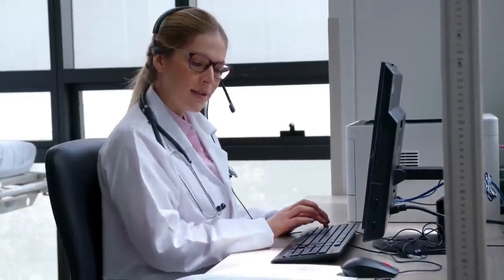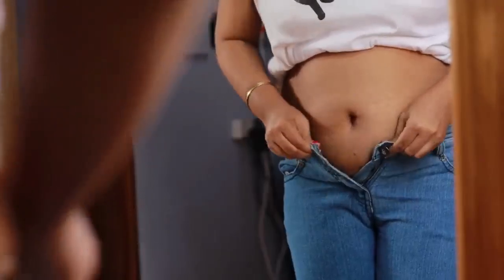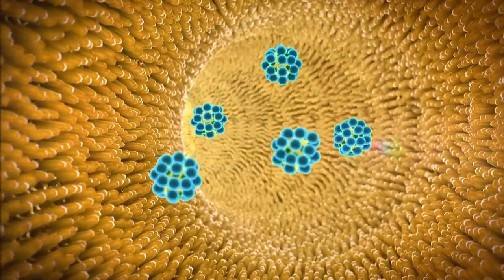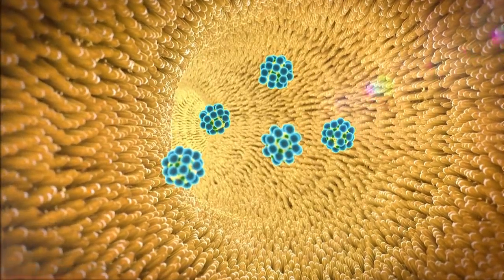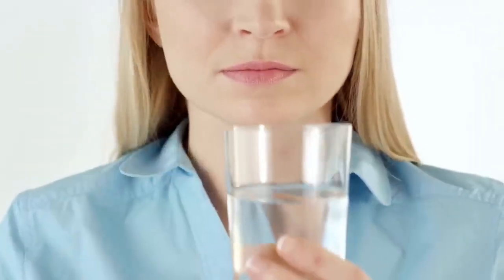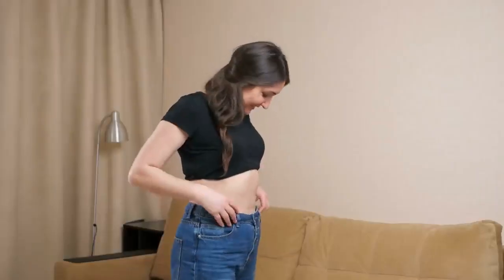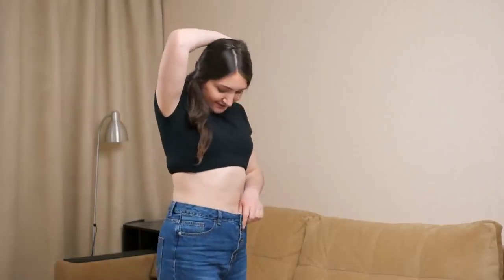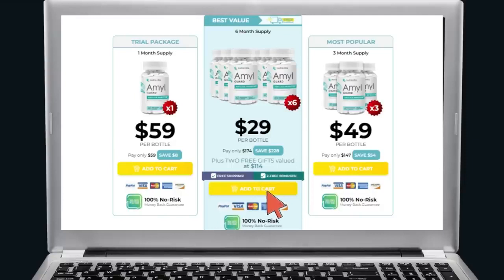AMYL GUARD REVIEW ⚠️((BEWARE!))⚠️ Amyl Guard Weight Loss Suplement - Amyl Guard Reviews - AMYL GUARD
-What is Amyl Guard? Amyl Guard is a natural product that will assist in your slimming process making you lose weight without having to suffer through any kind of exercise or diet restrictions at all.

-Amyl Guard composition: Amyl Guard are capsules whose components are: White Kidney Bean, Berberine, Chromium Picolinate and Bitter Melon Extract. That is why it is a natural, safe and healthy product that accelerates your metabolism, reduces the desire for sweets and eliminates belly fat.

-How does Amyl Guard work? It is a formula that reduces amylase levels to normal and healthy levels, so you can finally eat normally and manage to lose weight. It is necessary to take one capsule before each meal every day to achieve the desired results. In a month it is possible to notice the results, but the best results occur after 6 months of use. The results are proven scientifically and by the thousands of people who are satisfied with their results.

Is Amyl Guard Safe?
Amyl Guard contains 100% natural and safe ingredients. It is therefore completely safe, effective, and natural. Amyl Guard is used daily by thousands of people. There have been no reported side effects. Amyl Guard are made in the USA at our FDA-approved, GMP-certified facility. We adhere to the highest standards. It is 100% natural, vegetarian, and non-GMO. Before using, consult your doctor if you have any medical conditions.
 How Will Amyl Guard Be Shipped To Me And How Quickly?
You can expect your order to be shipped within 5-7 business day if you live in the United States of America or Canada. Orders from outside the USA or Canada typically take between 8-15 business days (+ customs clearance). Delivery times may be affected by the Covid-19 pandemic. We will deliver your order to your office or home using a premium carrier like FedEx or UPS.
 Is Amyl Guard Aproved By The FDA?
Amyl Guard is manufactured in the USA by our FDA-approved, GMP-certified facility. We adhere to the highest standards.
 How can I buy Amyl Guard?Amyl Guard is available through Amyl-Guard.com. For a limited time, they offer three discounted packages: Basic Bottle - $59 Per Bottle.

00:00 -AMYL GUARD Review
00:42- Important Alers!
00:48 - First Alert!
01:17 - Official Website
01:40- What is AMYL GUARD?
02:25 - Ingredients
02:50 - Benefits to our lives
03:08 - AMYL GUARD